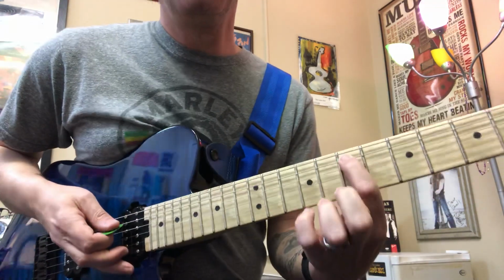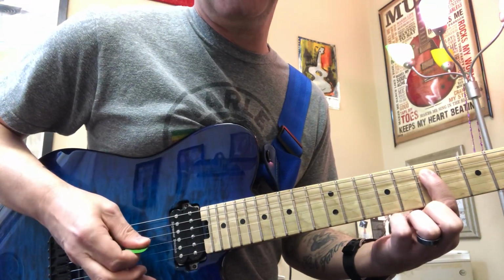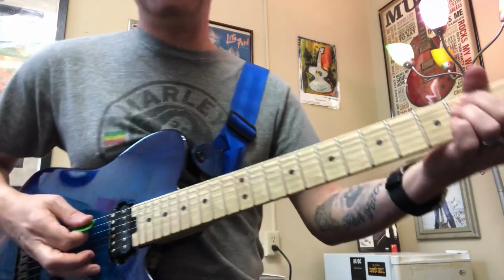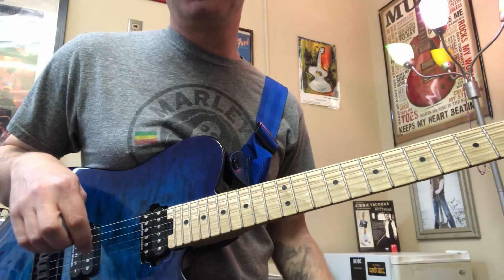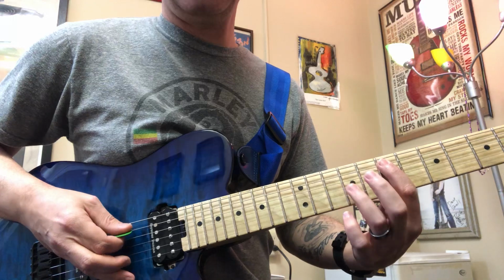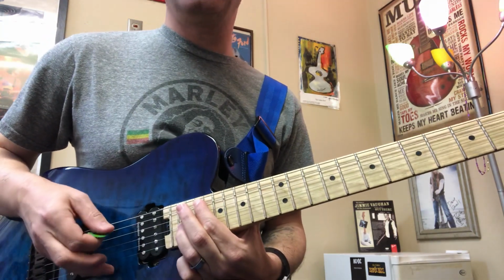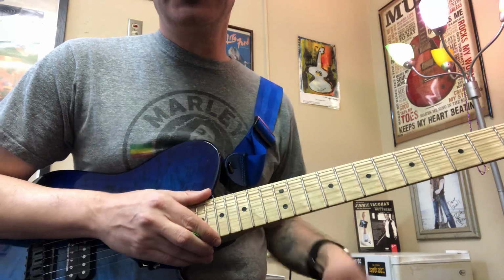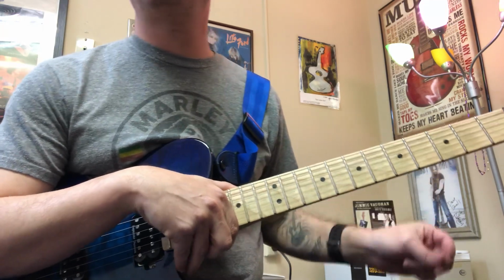Using Octaves: Guitar Lesson